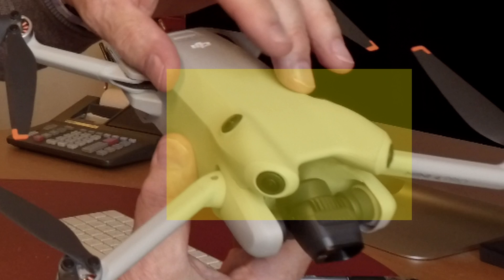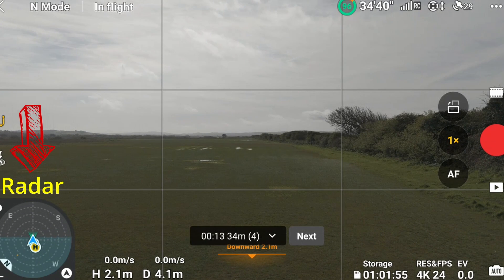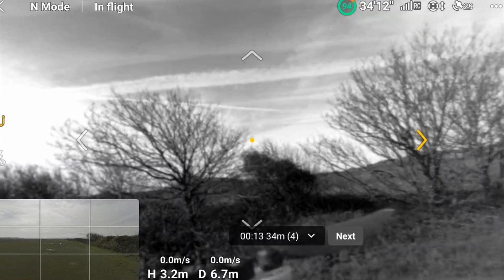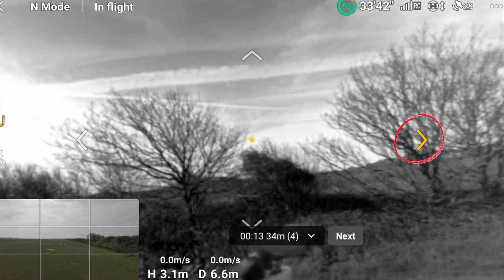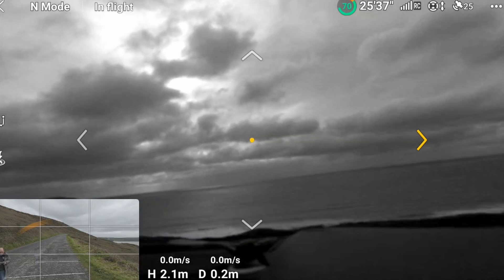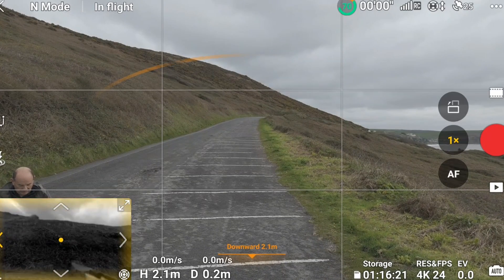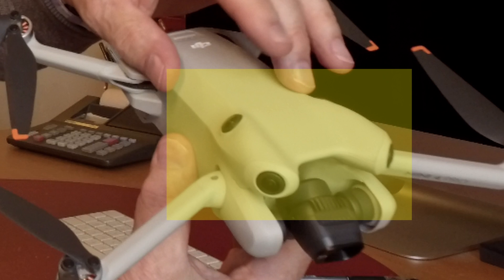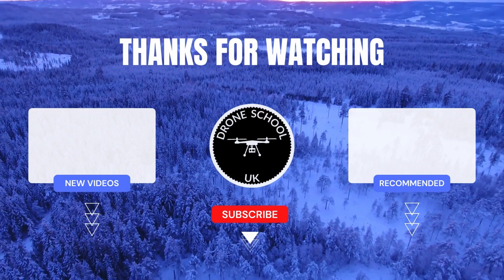DJI Mini 4 Pro | What is Vision Assist and how can you really use it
📽️ Vision Assist uses the four fisheye sensors, which are black and white cameras for 360 horizontal obstacle avoidance.  You can see all four ways through these fisheye cameras, so if flying backwards or sideways in Sport mode (when collision avoidance is turned off) you have a view of the flight path of the Mini 4 Pro.

This effectively allows you to see in all directions what the obstacle avoidance sensors are detecting.

Vision Assist on the DJI Mini 4 Pro was added in the latest firmware upgrade to bring it in line with the Mavic 3 and Air 3.

🎥 Video Timestamps:

0:00 Introduction
0:18 Fisheye Sensors
0:38 360 Tracking
0:50 Vision Assist
1:16 Controller View
2:13 Second Location
2:45 Two uses for Vision Assist View

👇 Explore our other related video content for the Mini 4 Pro:

🎯 DJI Mini 4 Pro - Unleash the Full Power of Cruise Control